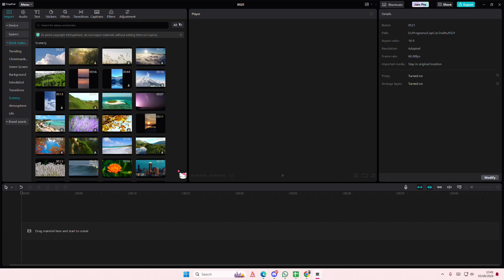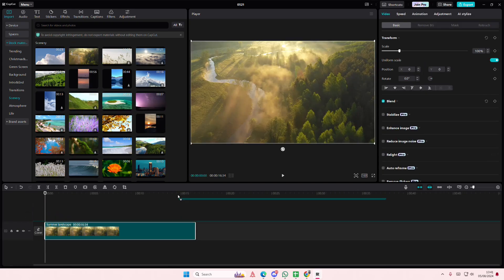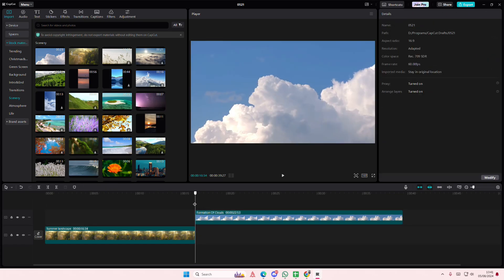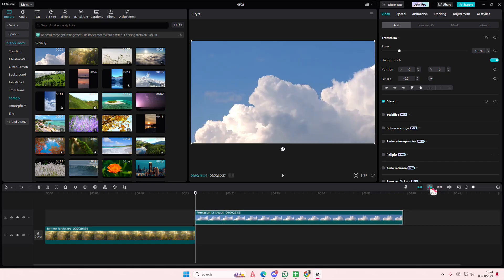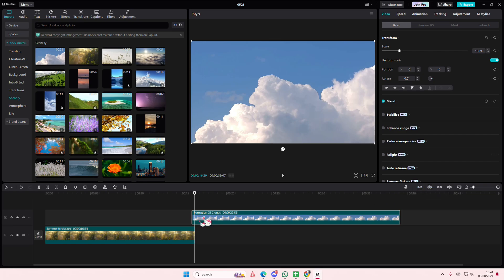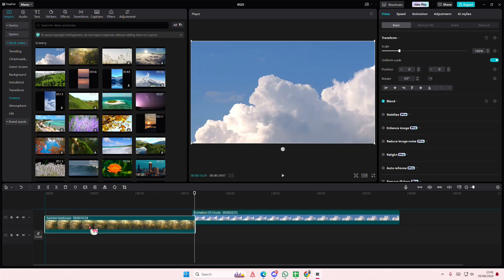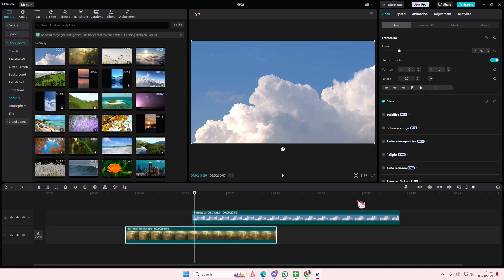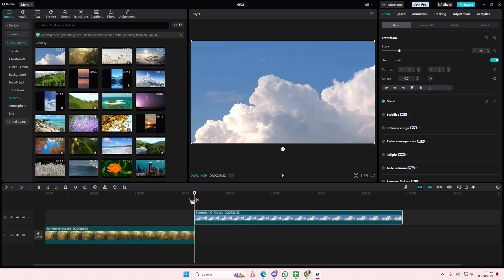✅ FAST: How to Use Auto Snapping in CapCut PC | Capcut Desktop Tutorial 2023 | English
Use the auto snapping feature in CapCut PC by watching this tutorial.